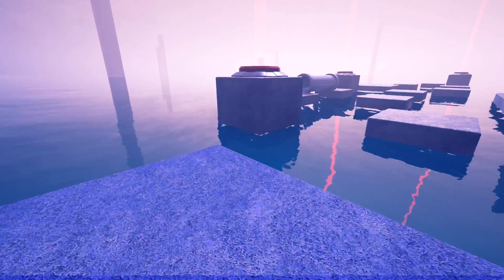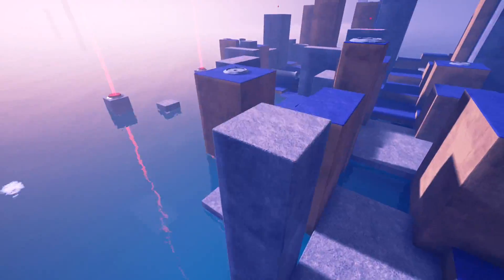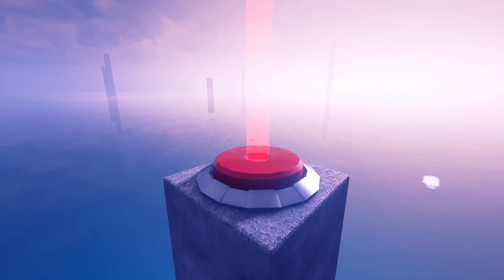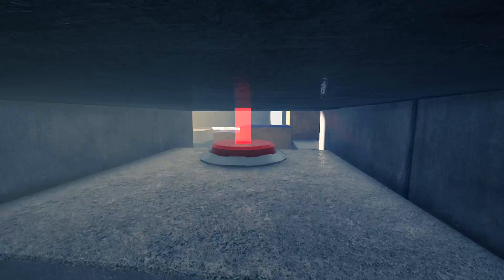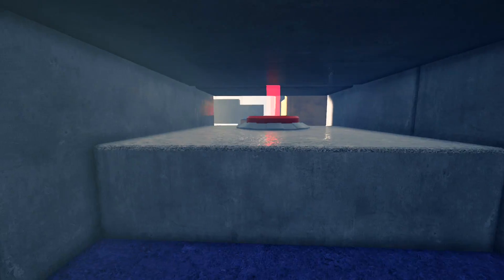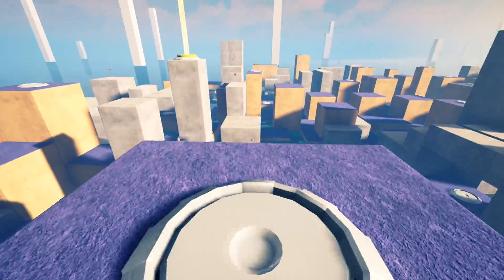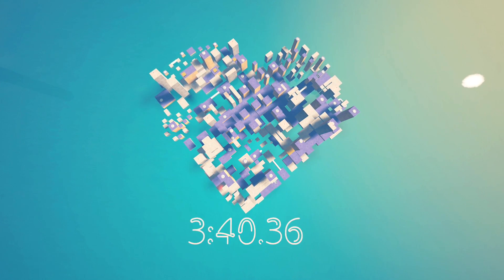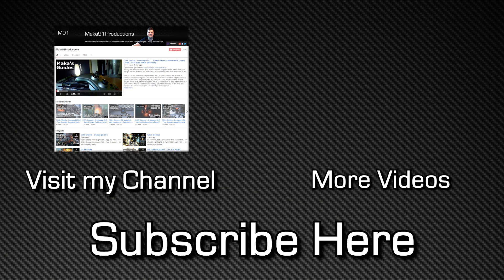Completed #78 - Refunct - $1.50 for Fun Game with Easy Gamerscore! & 4 Minute Speedrun Guide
Completed #78 - Refunct (First Person Platformer) - $1.50 for Fun Game with Easy Gamerscore! & 4 Minute Speedrun Guide (Is this goodbye? Achievement)

More Completed Episodes!

Release Date: June 7, 2017
Start Date: June 10, 2017
End Date: June 17, 2017
Time Span: 1 Week
Time to Complete: Less than 2 hours
Total Achievements/Trophies: 10 Achievements
Last Achievement(s): Will you come back? - Finish Refunct under 33%
Achievement/Trophy Difficulty: 3/10
Fun Factor: 7/10

Additional Credits: Carlseh, MclovinLegend, CultGamerAlliance, Camran Riaz, Coolerhash, NoblestSteed, PressStartOnce.com, & Inferno217.